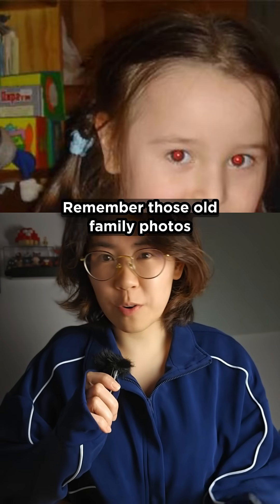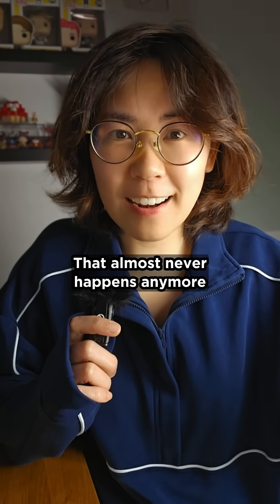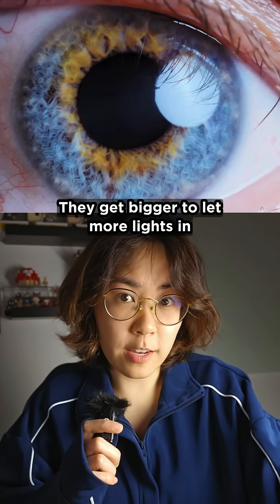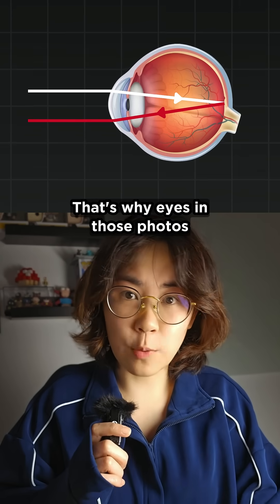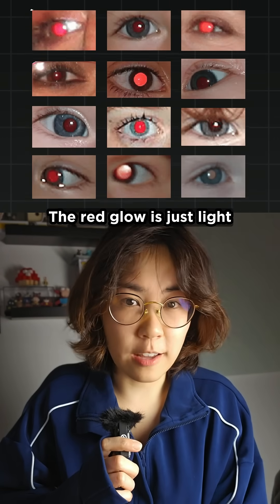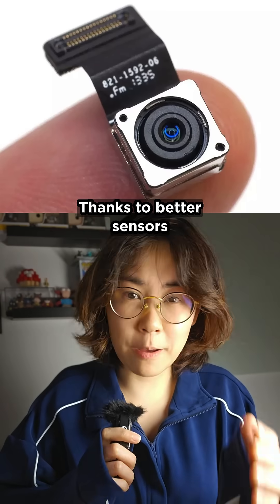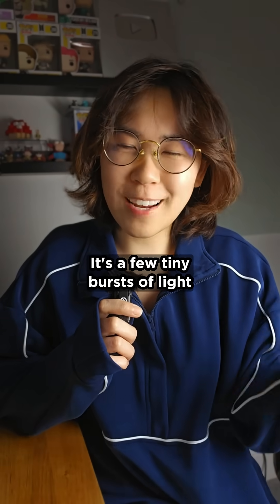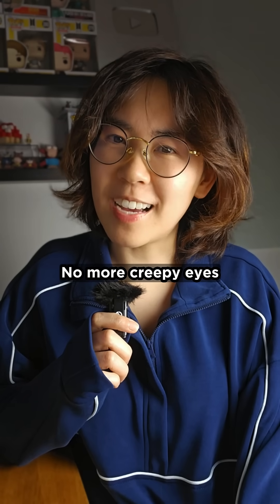The Secret Behind Red Eyes in Old Pictures!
The red-eye effect in photography is caused by the reflection of a camera flash off the blood vessels at the back of the human eye. When a flash occurs in low-light conditions, the pupils are dilated to allow more light in. This leaves the retina exposed. The light from the flash enters the eye and reflects directly back through the pupil, particularly when the flash is very close to the camera lens. Since the choroid layer of the retina is dense with blood vessels, the reflected light appears red.